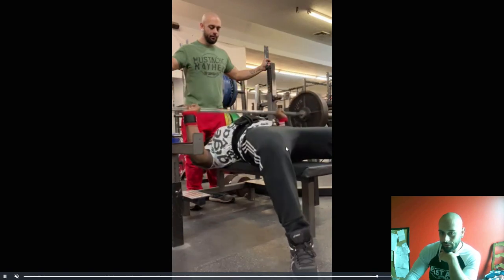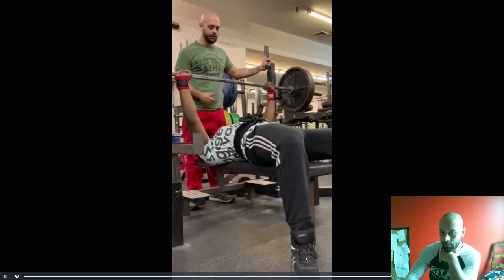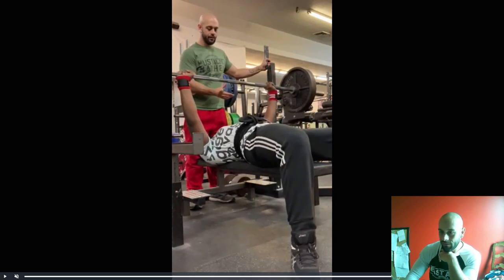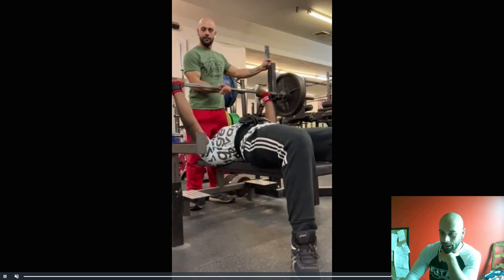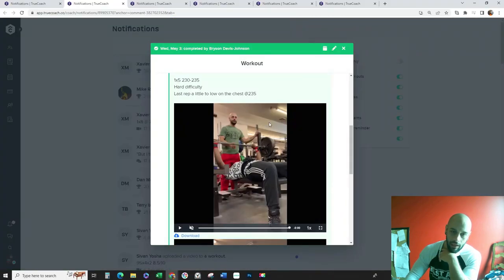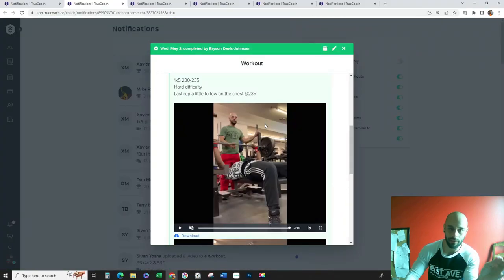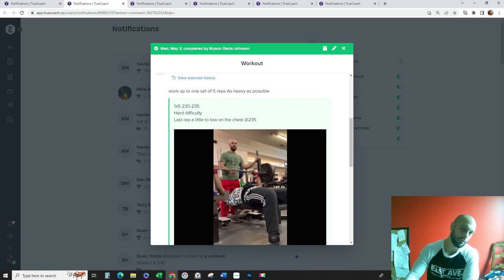BD 5 7 23